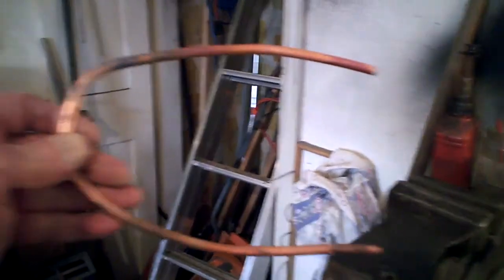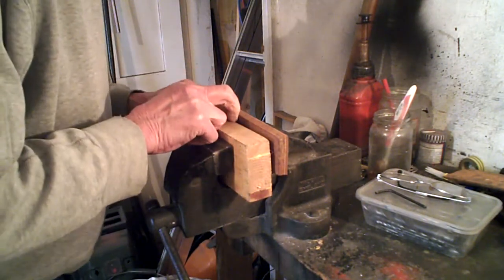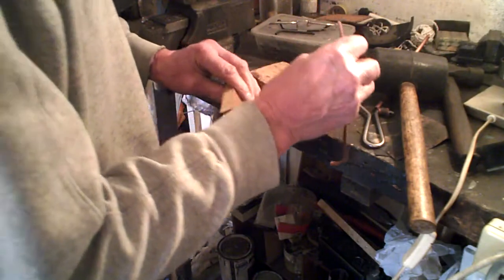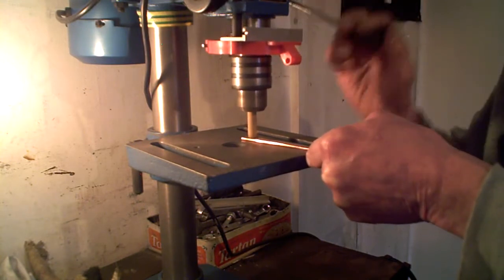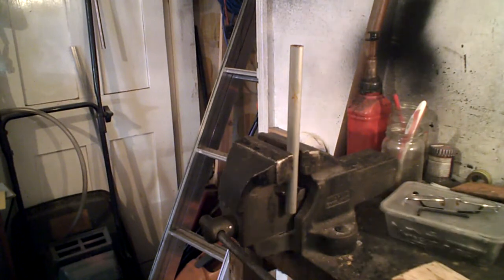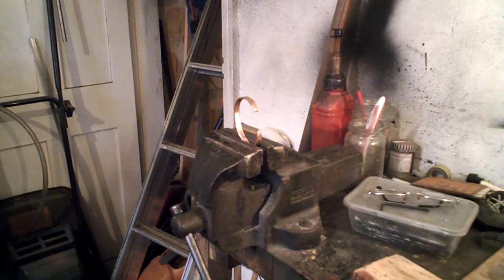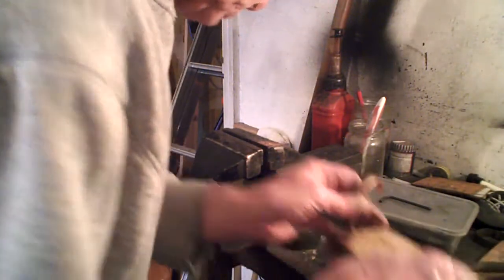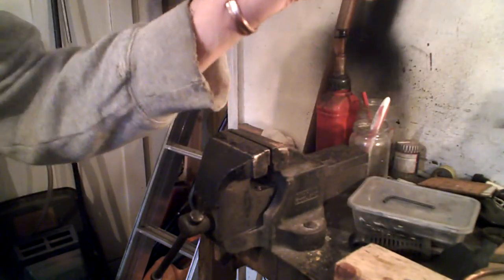Making a Copper Bracelet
The sawing and filing has taken a toll on my shoulder. so I've made a copper bracelet that helps joint pain.